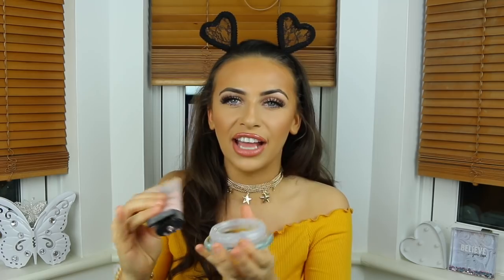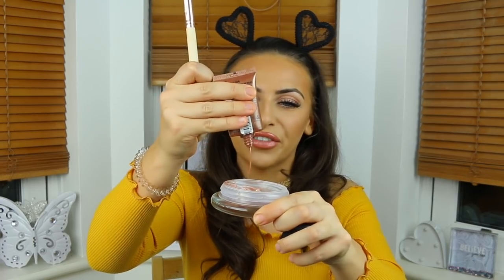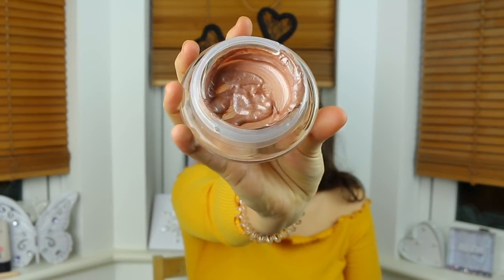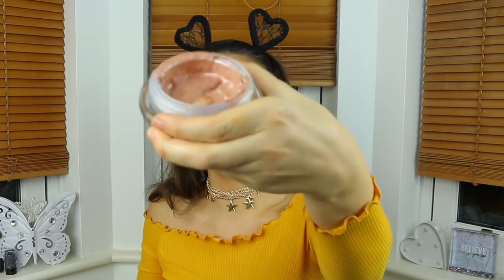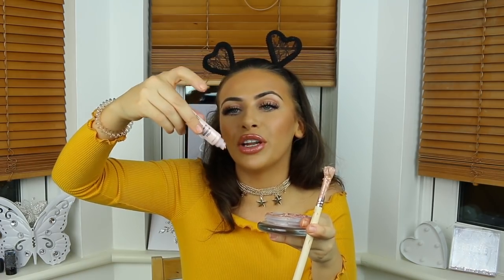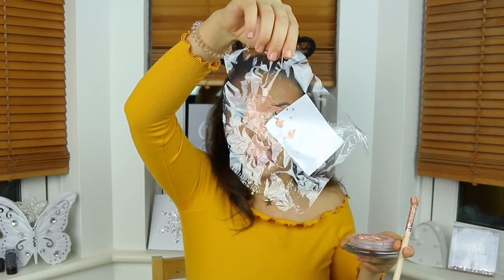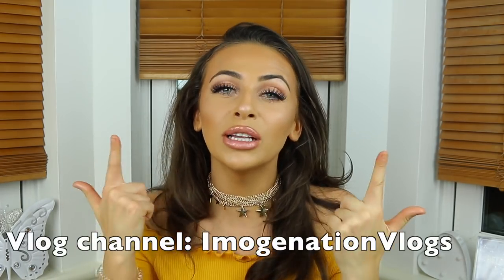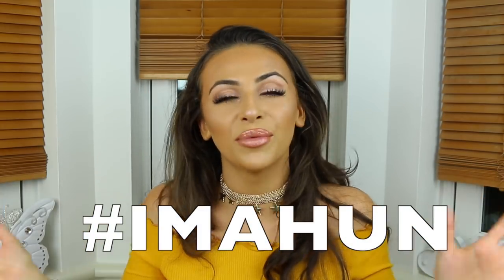MIXING ALL MY HIGHLIGHTERS!! SHOCKING RESULT OMGG!!!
Today I mixed all of my highlighters together and I am SHOCKED at the results! Plus I put it all over my face, lips and body! Come see what you think!

PS you can see my favourite ever liquid highlighters woo ;)

Highlighters used:
Iconic illuminator
Makeup revolution liquid highlighter
Nars Copacabana illuminator
Topshop glow liquid highlighter
Mac strobe cream
Buxom divine goddess luminizer
Nyx primal instinct highlighter stick:
Barry M liquid highlighter
No. 7 Skin illuminator:
Benefit high beam
Kiko eye contour:
Benefit girl meets pearl
Topshop glow pot

WANT TO GET IN TOUCH ANGELS?

Imogenation
HOVE
BN52 9EN

VLOG CAMERA
FILMING CAMERA